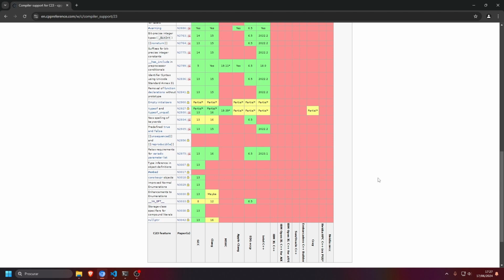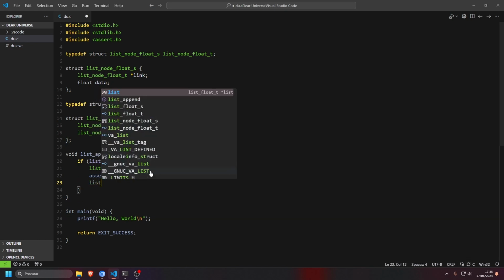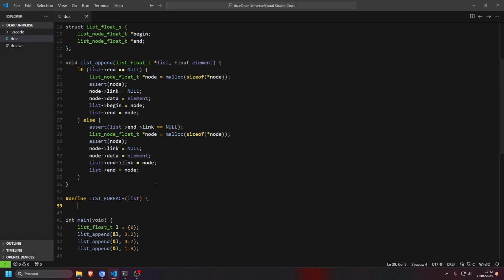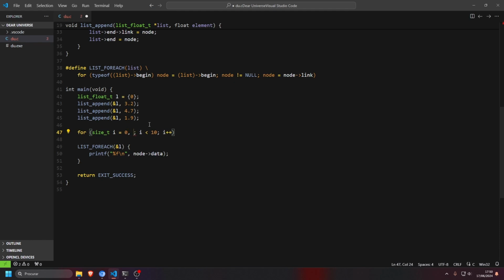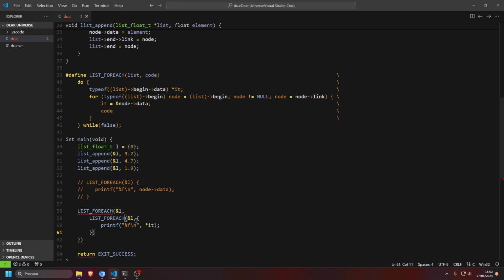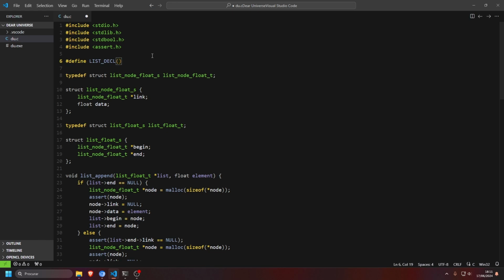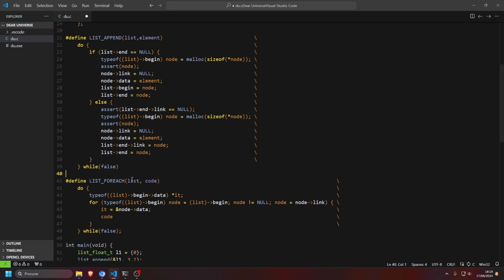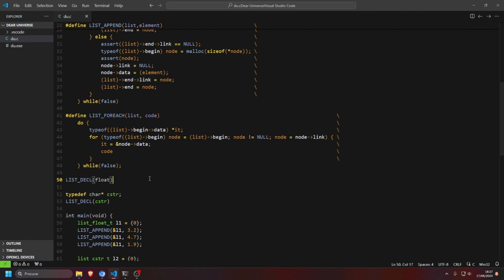typeof in Standard C - 0001